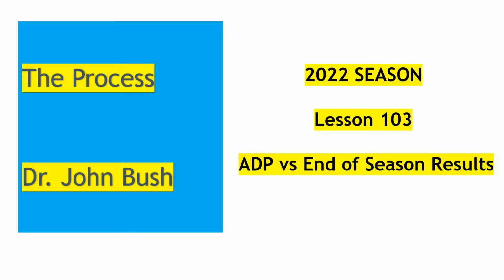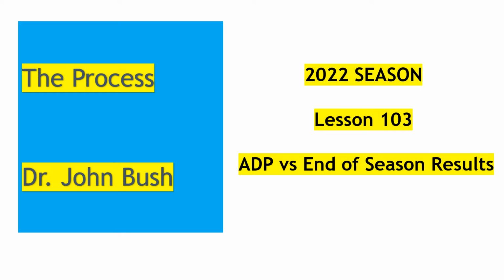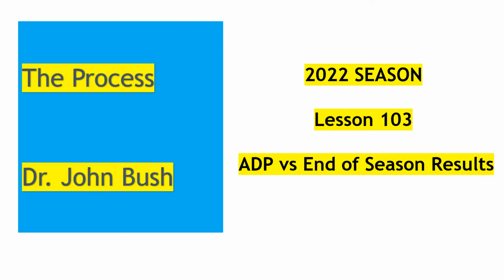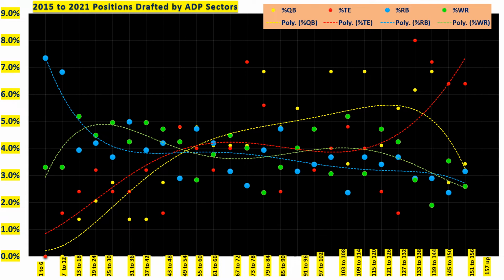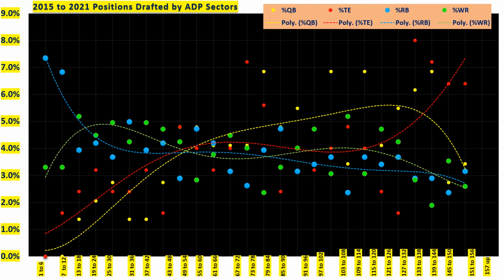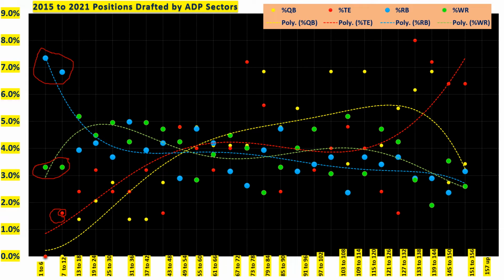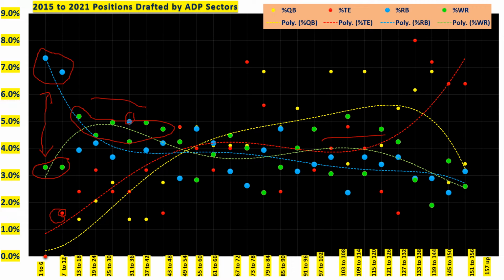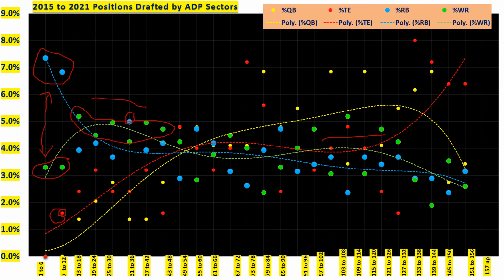2022 Season FSP ADP Analysis Lesson 103